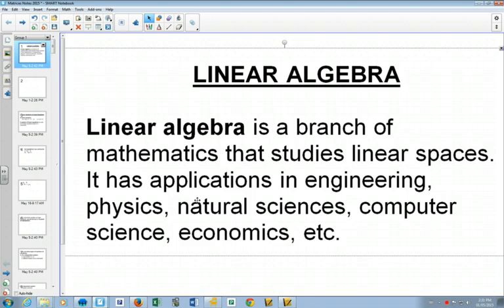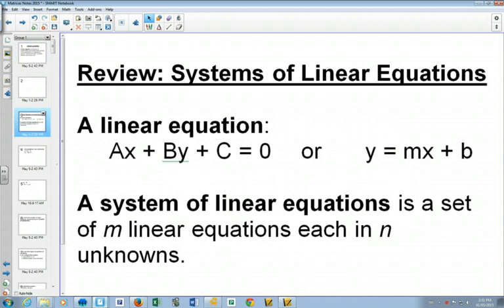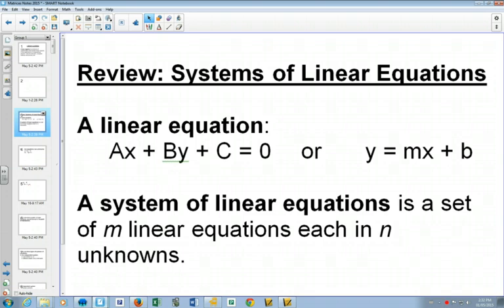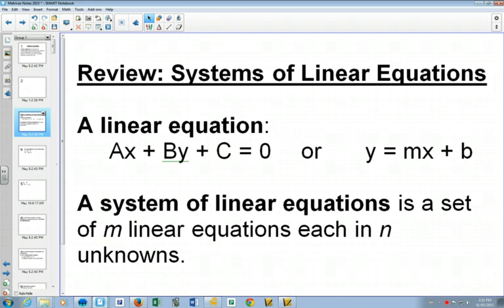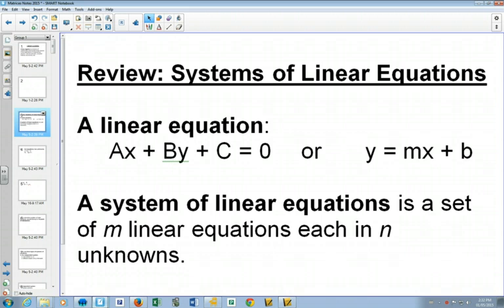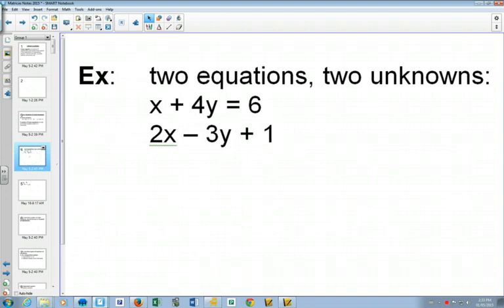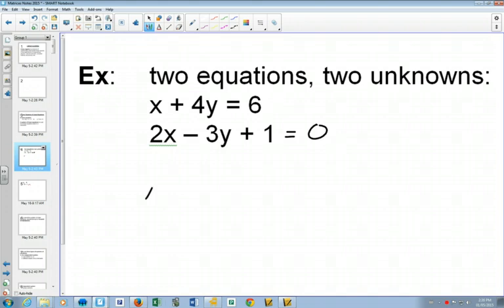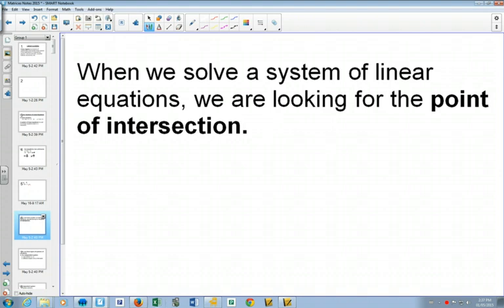45S Linear Algebra Introduction